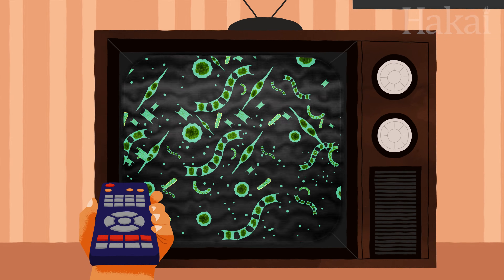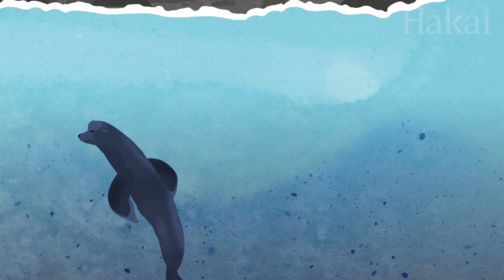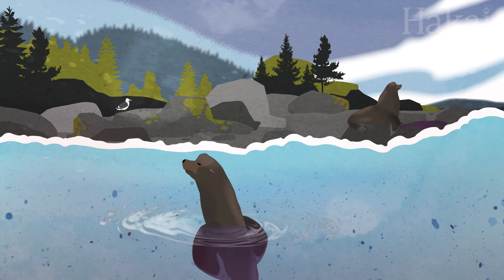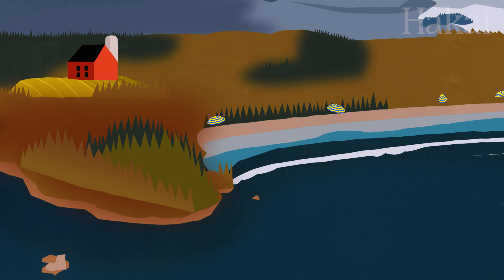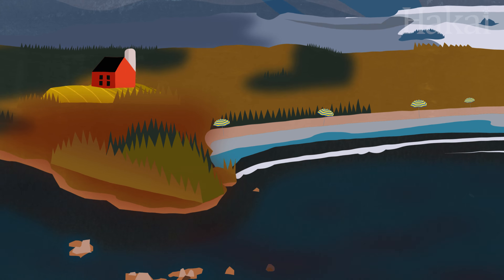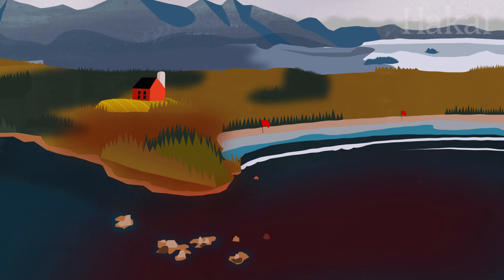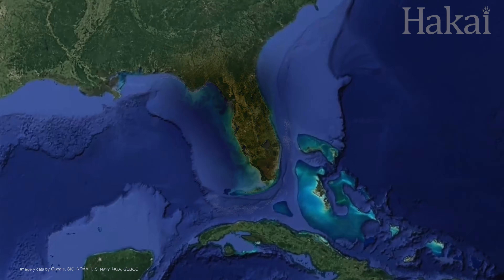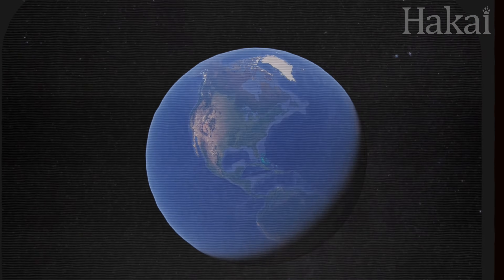Long Story Shorts: What Causes Red Tides?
Red tides are the worst-named algal anomaly out there—they’re not always red, but these blooms of algae can be harmful to humans and other animals.

- Red tides and harmful algal blooms: what are they, what causes them, how can they affect other life in and near the ocean (both positively and negatively), misconceptions about them
- Ocean food web
- Toxins
- Phytoplankton, algae

Produced by Katrina Pyne and Josh Silberg
Animations by Katrina Pyne
Illustrations by Mercedes Minck
Stock images by Shutterstock
Google Earth imagery by Data SIO, NOAA, U.S. Navy, NGA, GEBCO